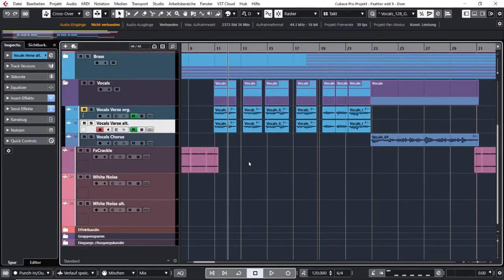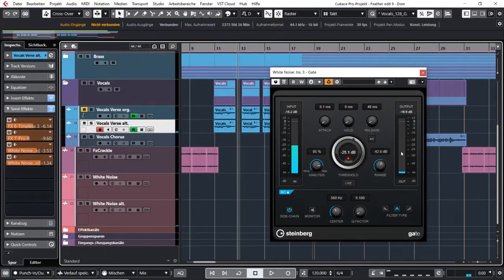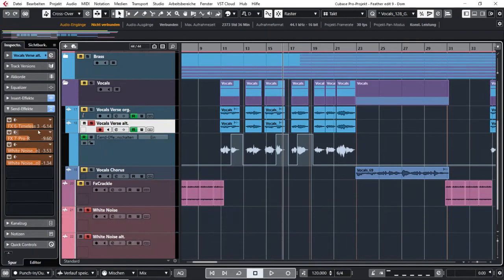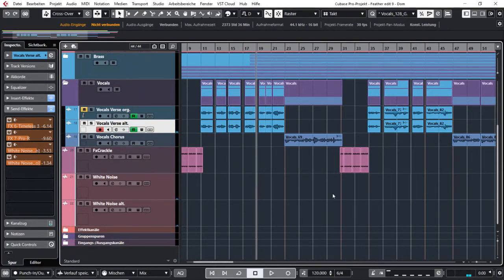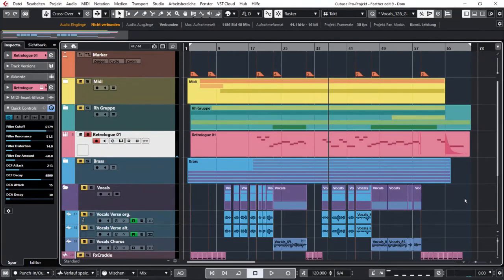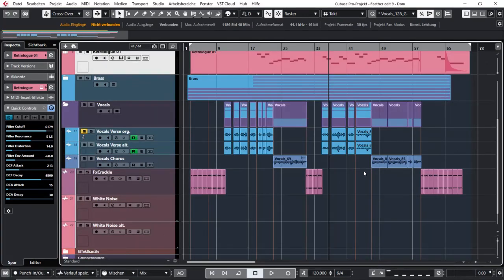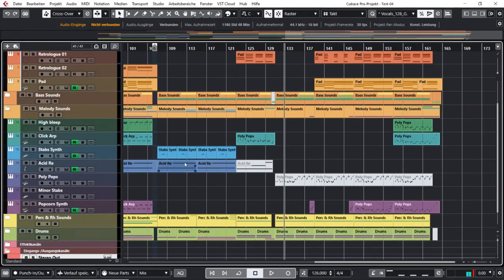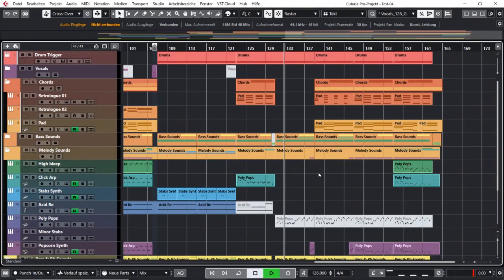Mix+Produce+Arrange Tutorial I (Pop/EDM)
Here I wanna share some ideas for arranging/producing your own tracks. There are 3 Parts and I will show some tricks for Pop, EDM, Neo-Folk, Rock and "Classic" music.
The first Track is "Feather" from our record "Dusk" by "Molly's Moon"

Note: please remember that most of what is shown are NOT the final Versions/Mixes. So don't be to hard on me 😅

0:00 - Introduction
1:32 - Pop: Vocal Texture w. White Noise
6:47 - Pop: Vocal Throws
9:47 - Pop: Simple Synth Elements
11:53 - EDM: Light vs Dark
13:09 - EDM: Shape Spoken Phrase
14:22 - EDM: Basic Track w. Dr B Synth
17:10 - EDM: Create Variety